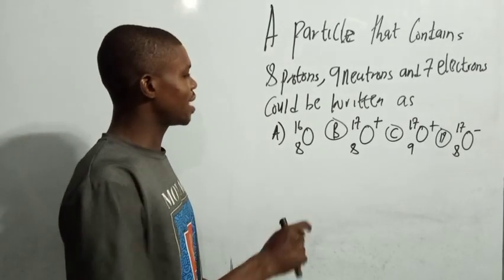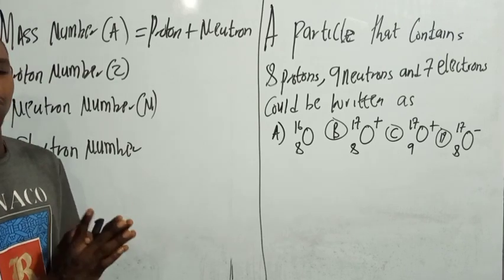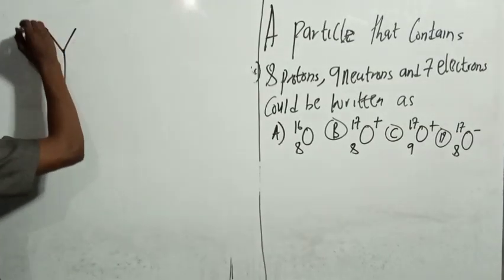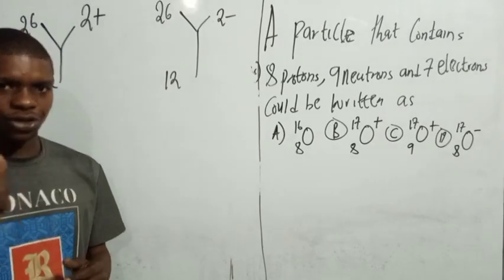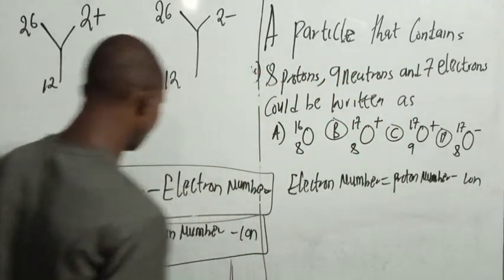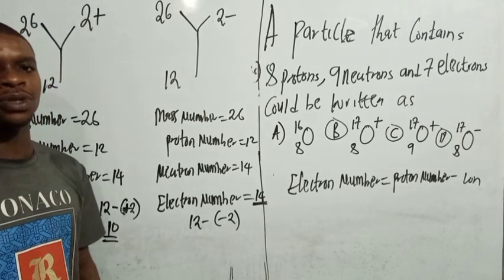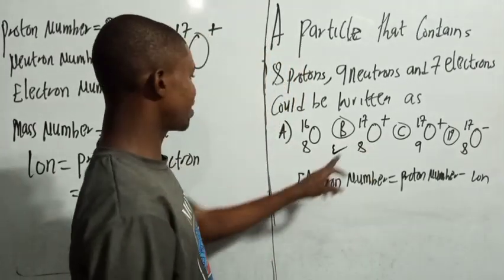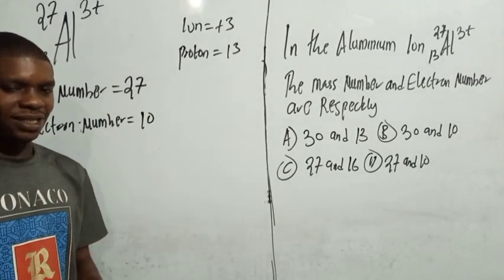JAMB Chemistry Made Easy: Understanding Atoms, Ions, and the Fundamentals of Subatomic Particles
Unlock the secrets of the atomic world with this comprehensive video on the structure of atoms, atomic symbols, and ionic symbols. We'll cover key concepts including proton, neutron, and electron composition, as well as the role each of these subatomic particles plays in determining the properties of an atom. You'll also learn how to interpret atomic and ionic symbols, and how to use this information to understand the behavior of different elements. Designed specifically for JAMB students, this video will deepen your understanding of physics and chemistry, and give you the tools you need to succeed in your studies. Don't miss out on this exciting opportunity to explore the fascinating world of atoms!